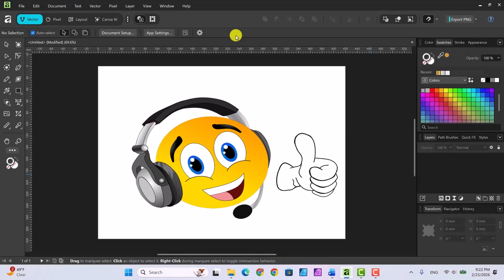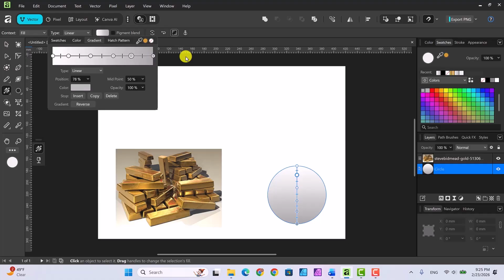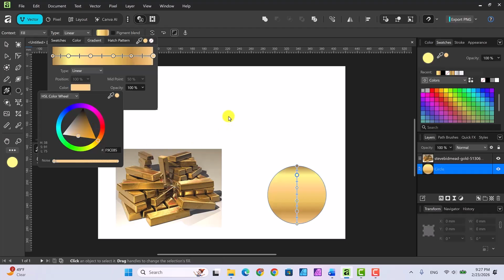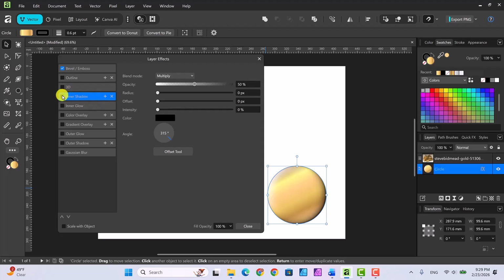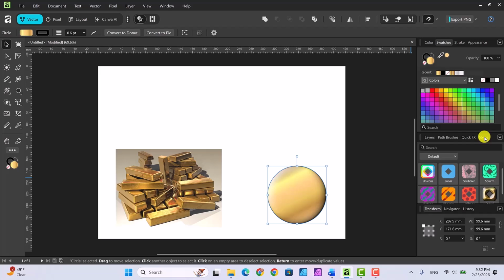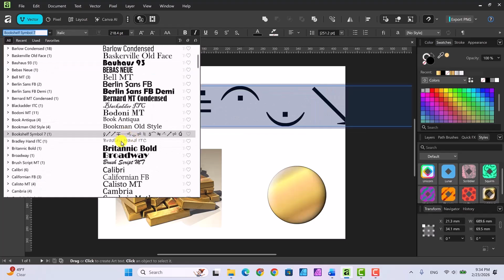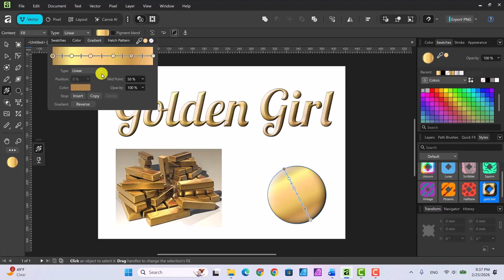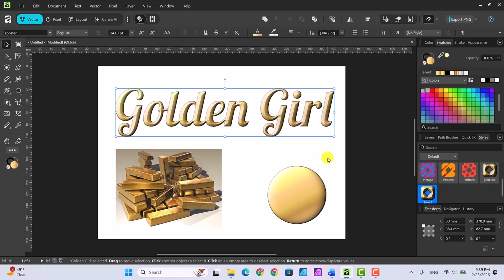Affinity Video 13: Creating Gold Text with a Gradient Map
I've already made a video on creating gold text on using a gold background. In this video I'm going to illustrate how to do the same thing by using a gradient map.

You can find my designs on Redbubble
Redbubble: